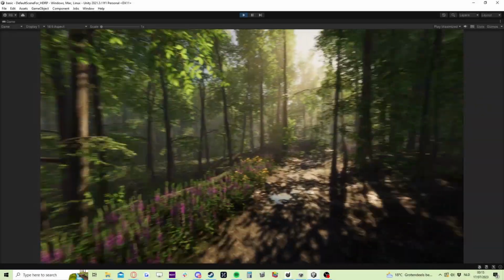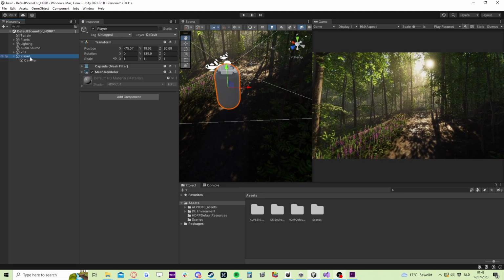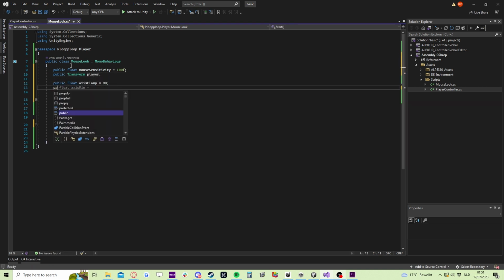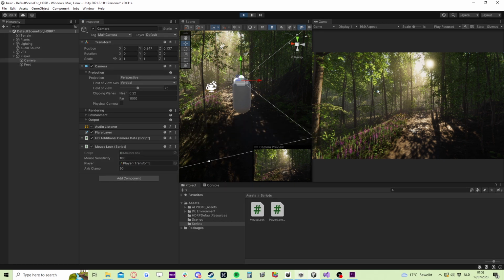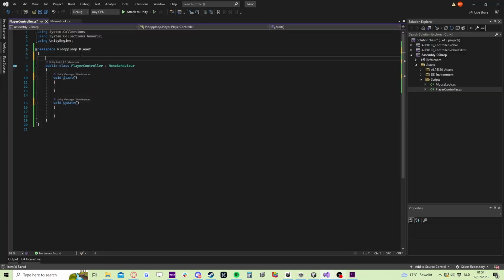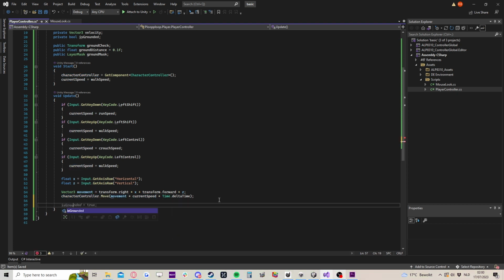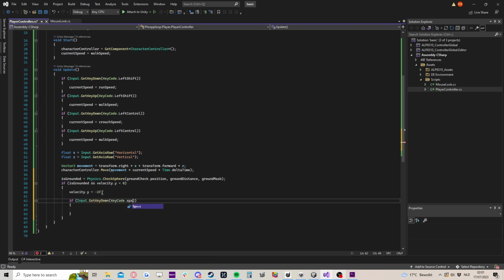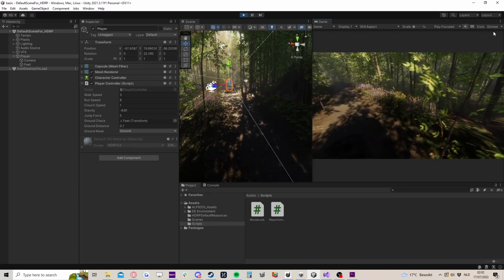[01] Ploops Tutos - Quick First Person Controller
Need a quick and easy first person movement controller with some features such as running and jumping? You are at the right place! This will kick-start your project as movement is the first piece of immersion.